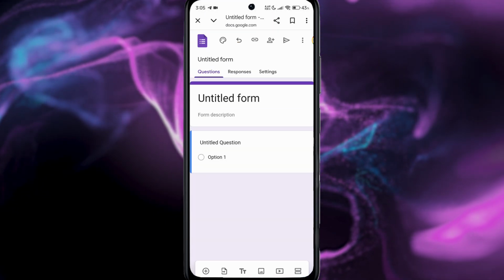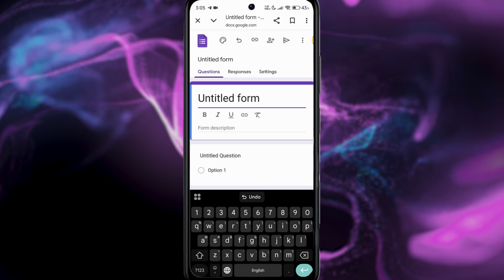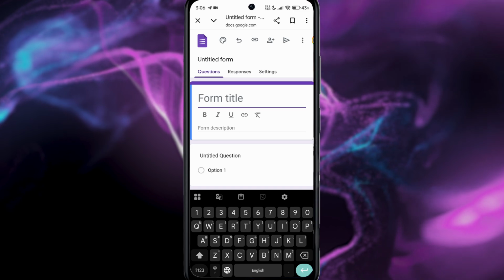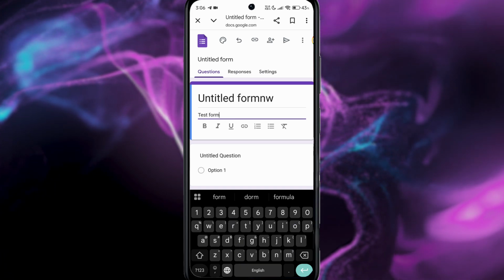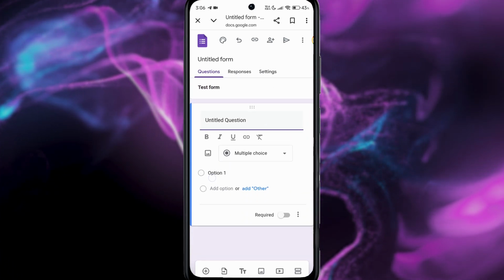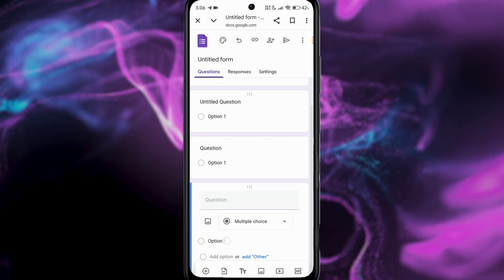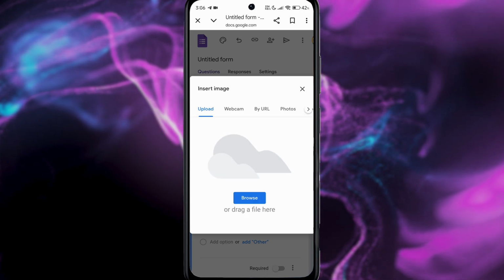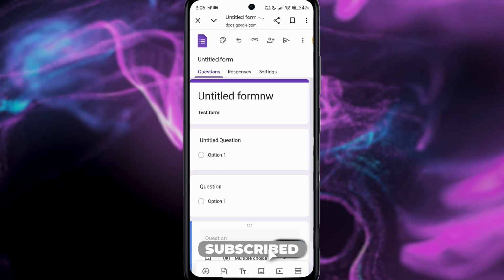How To Create Google Forms in Mobile (2026) - Complete Tutorial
In today's video, I show you how to create Google Forms on mobile.